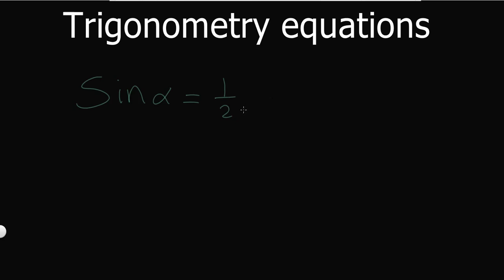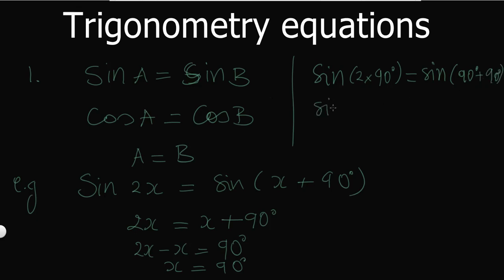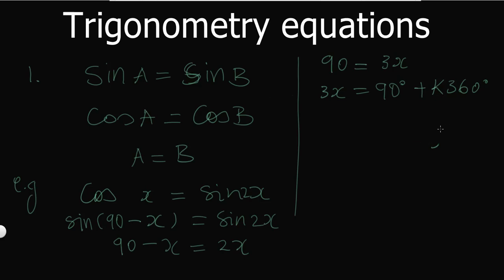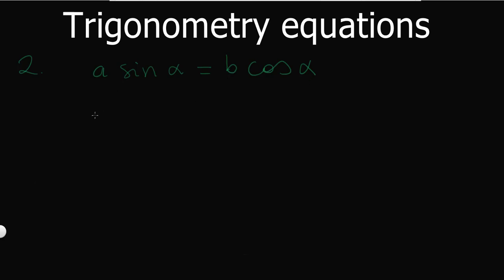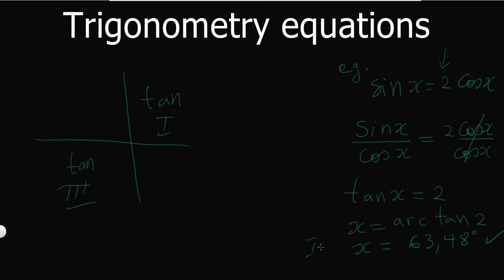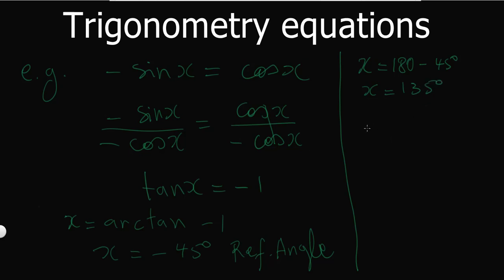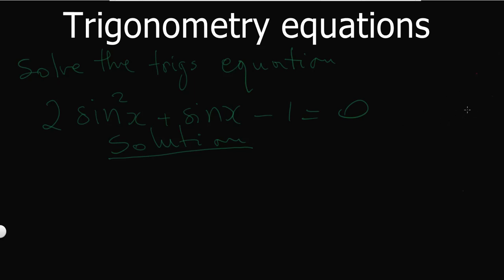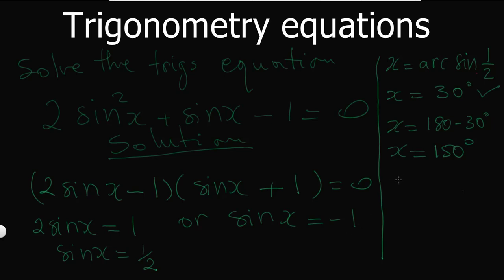Trigonometry equations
simple methods to solve equations